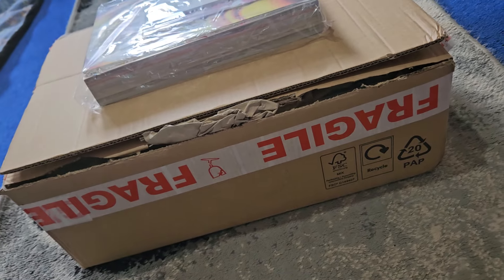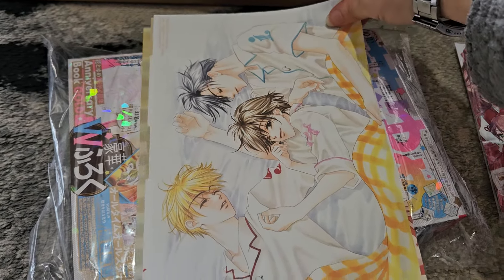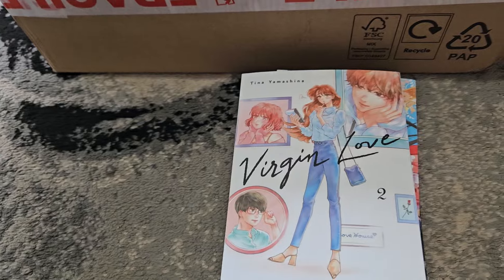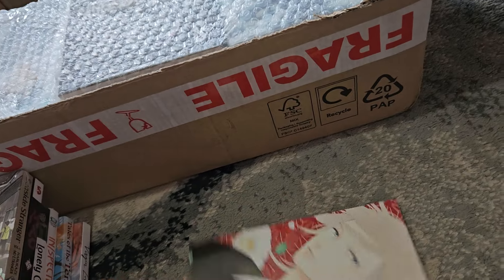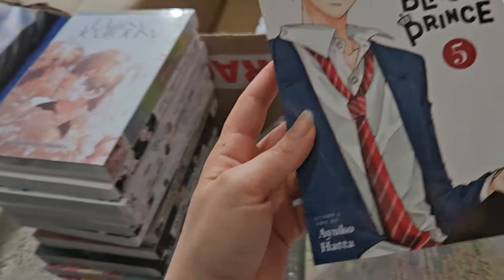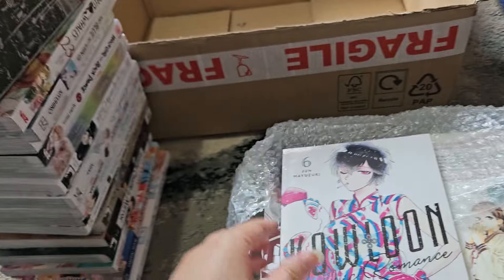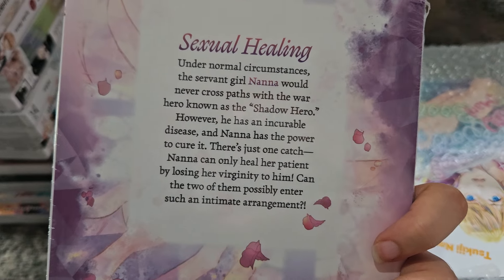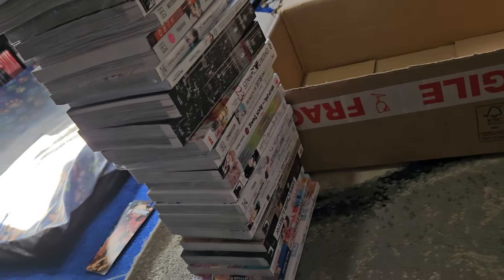Manga Haul/Unboxing April 2024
It's time for my April manga haul/unboxing from Scifier. watch to find out what I got.